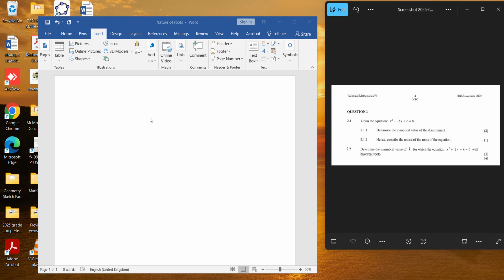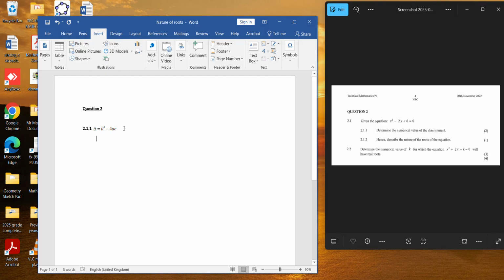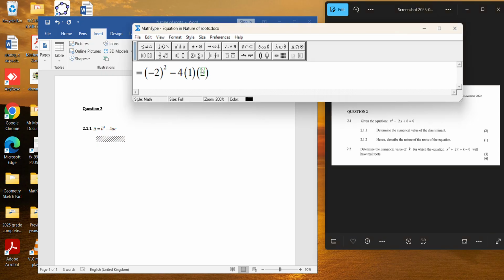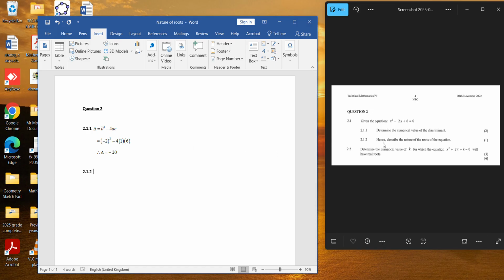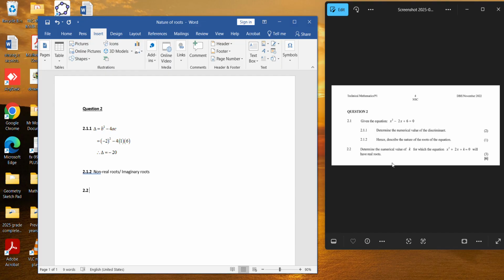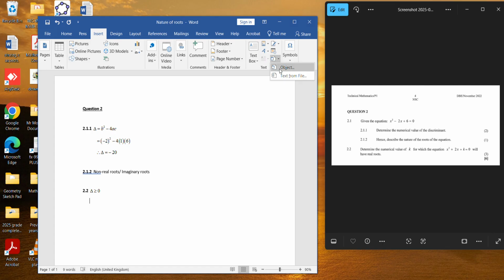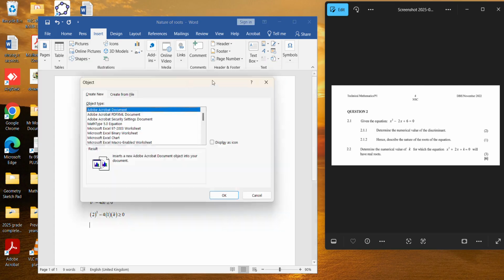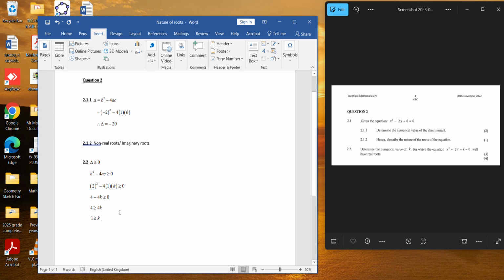Algebra: Nature of Roots(November 2022)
Taking learners through different section of technical mathematics question papers.